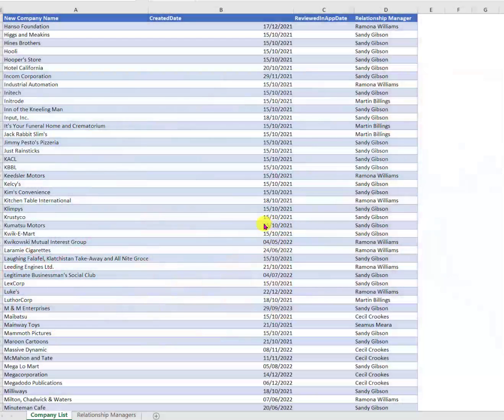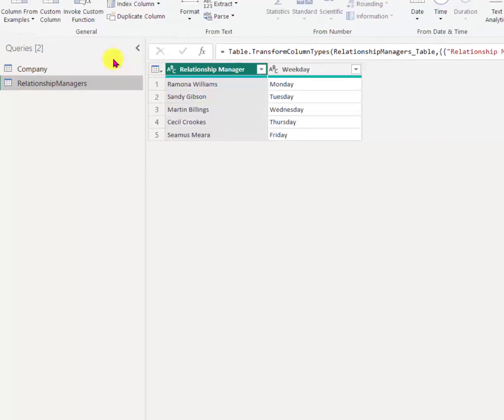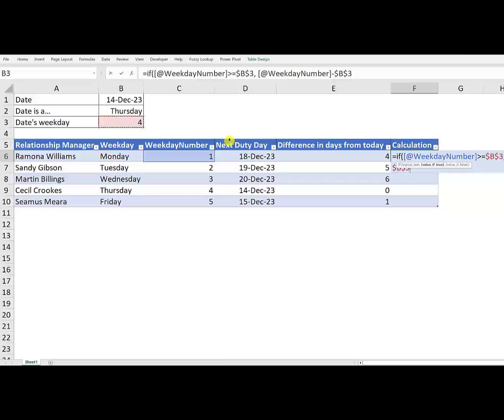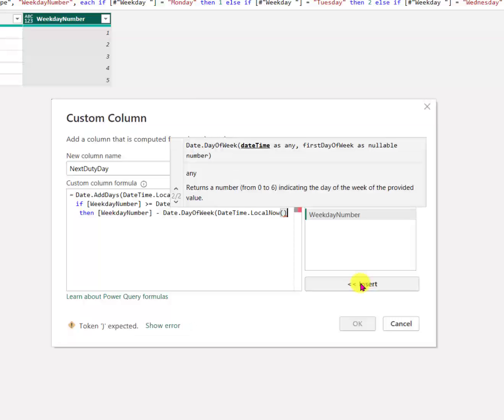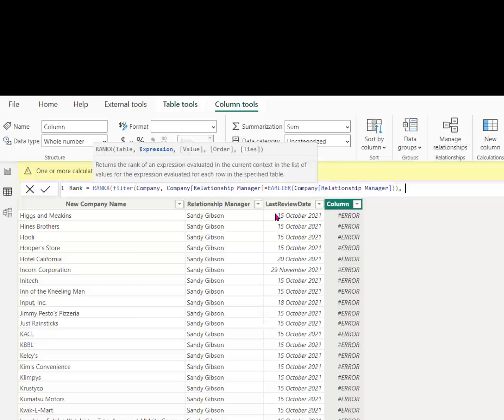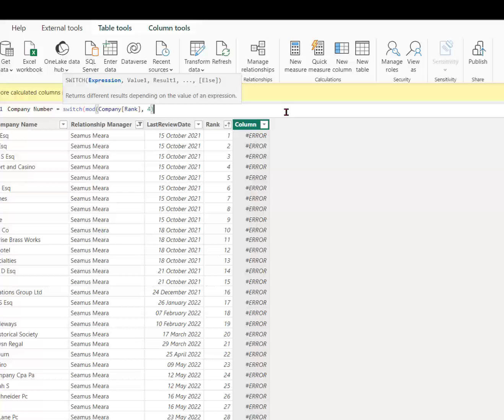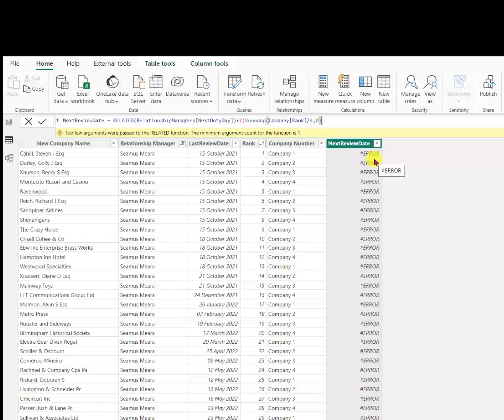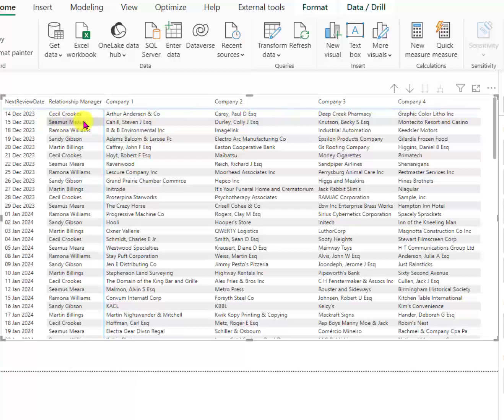Using Rankx to create a dynamic ranking based on today's date for a duty roster matrix in Power BI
In this video, we use the RANKX function, along with MOD, SWITCH, ROUNDUP and RELATED in DAX, along with Date.AddDays & Date.DayOfWeek in MQuery to build a dynamic matrix, where our managers have to work on 4 different companies every duty day.  The end result is a relatively simple yet effective solution.

Data Insight Training is a niche training company that specialises in teaching data analysis skills to business people using Microsoft Excel and Power BI.

We empower business people to move far beyond spreadsheets by training you to use the tools you're already using.  Learn simple techniques and drag and drop methods to create sophisticated reports in minutes and substantially improve your productivity.

Instead of you having to do all the work, we show you how to get Excel and Power BI to do the work for you!